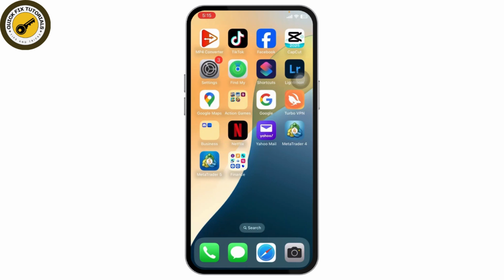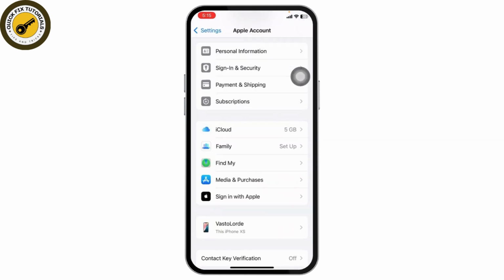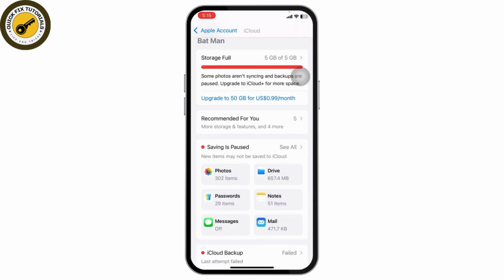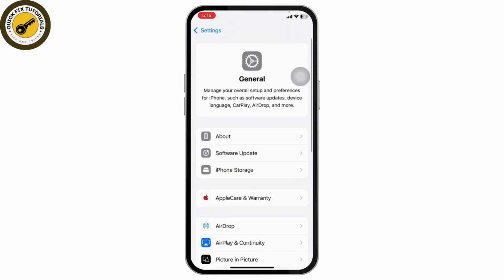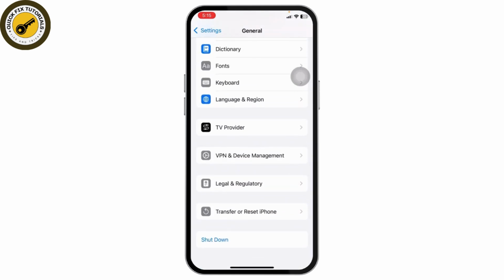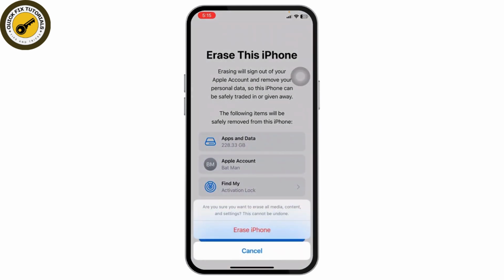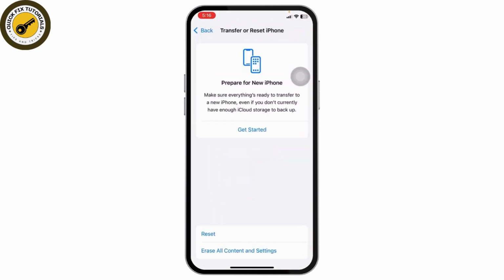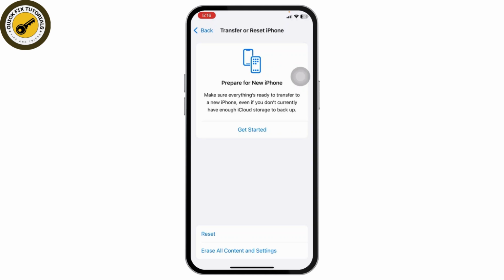How to Recover Deleted Text Messages on iPhone | Restore Old Deleted Text SMS 2025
How to Recover Deleted Text Messages on iPhone (2025)!

In this video you will get an easy guide about how to recover your deleted messages or chats on iPhone.

Timestamps:

00:00 How to Recover Deleted Text Messages on iPhone
00:10 How Can I Restore Deleted Messages on iPhone?